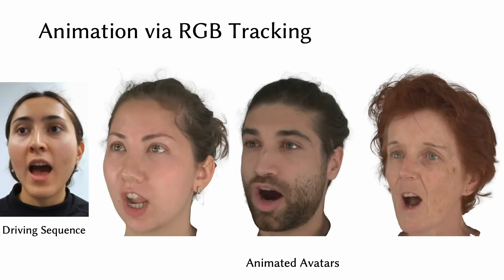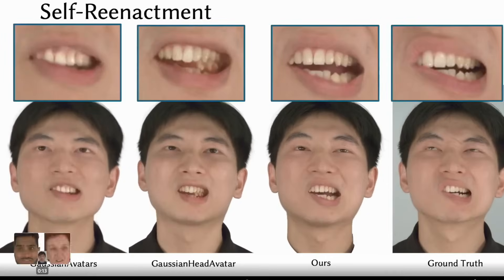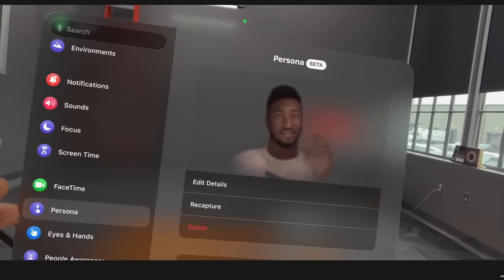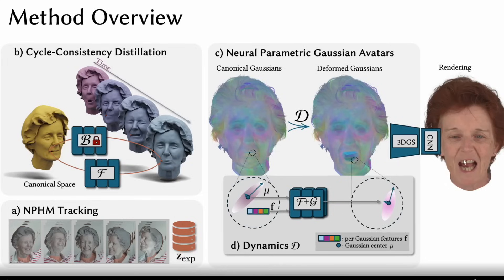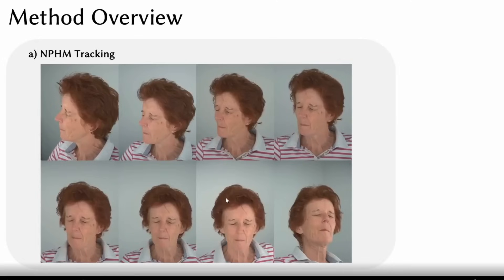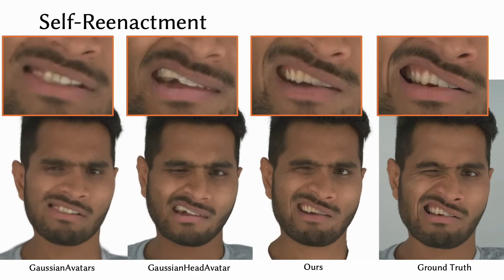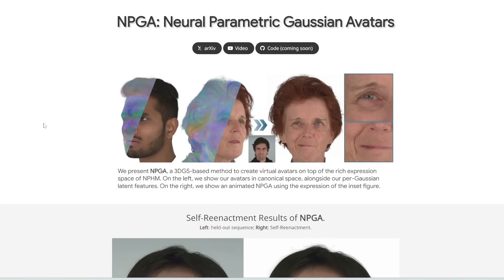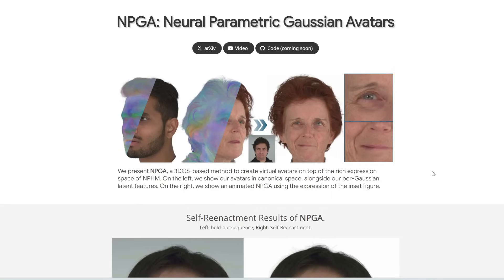This Realtime AI Deepfake Avatar is way too real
New realistic AI face models called Neural Parametric Gaussian Avatars (NPGA)